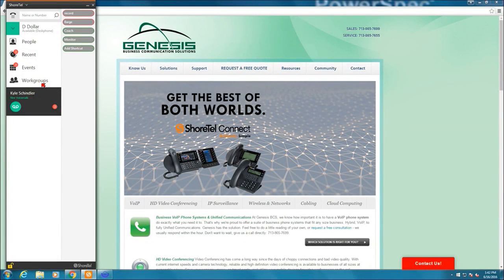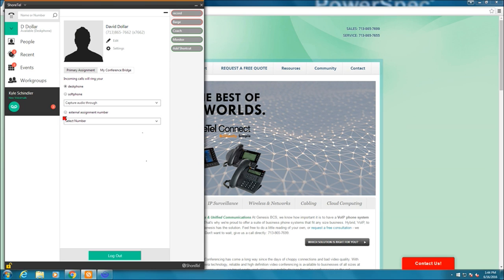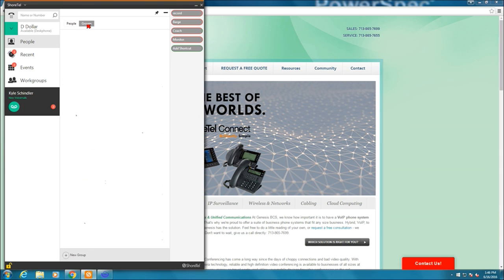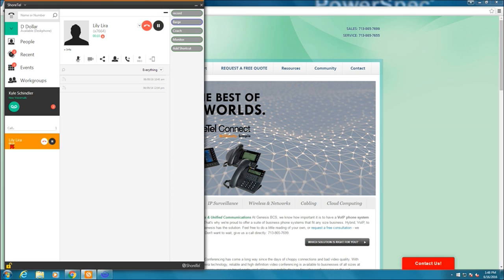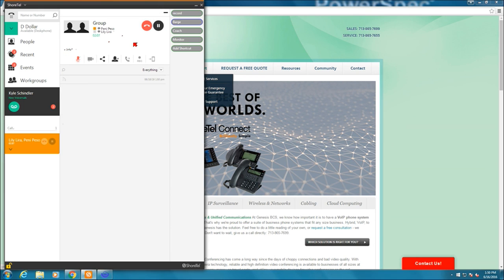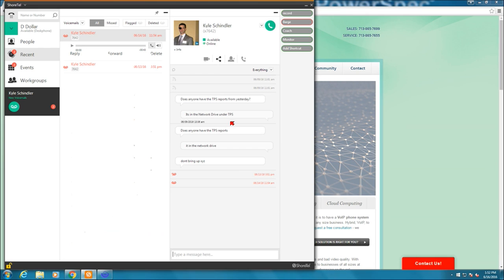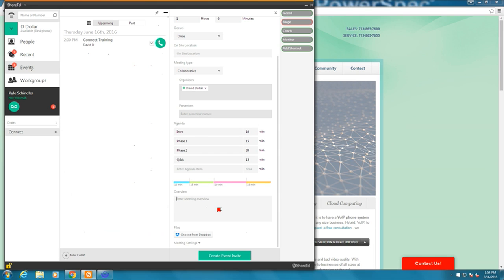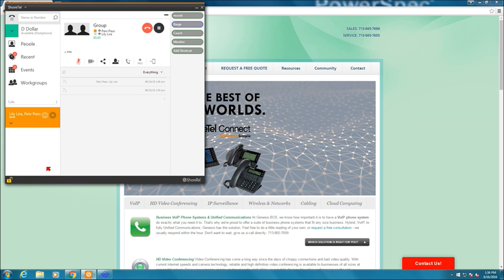ShoreTel Connect Training Client Overview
An overview of the ShoreTel Connect Client including basic call control.